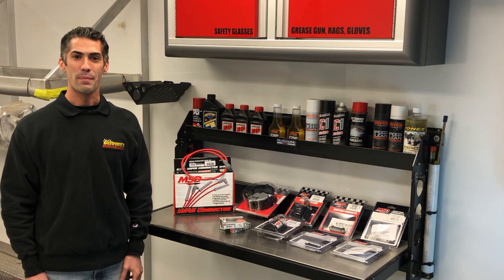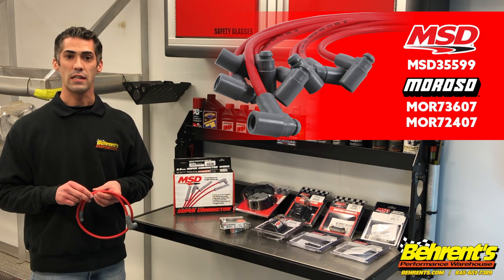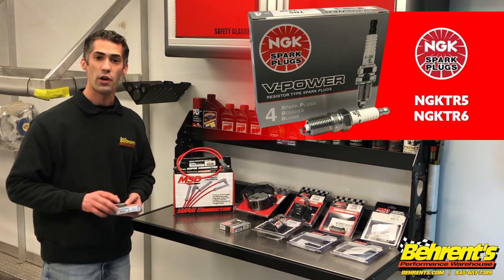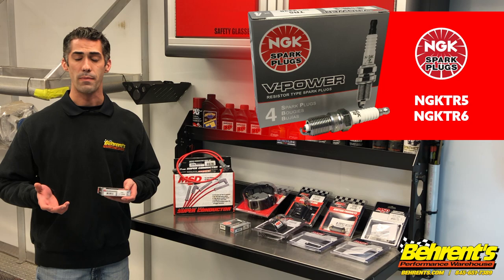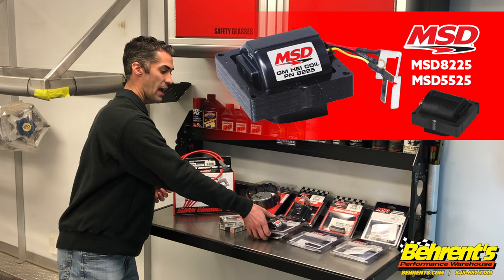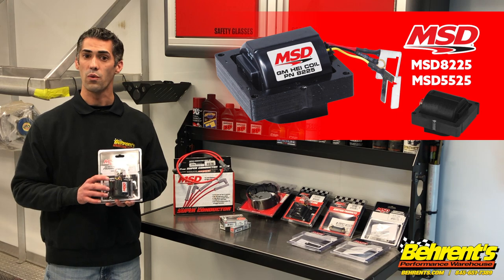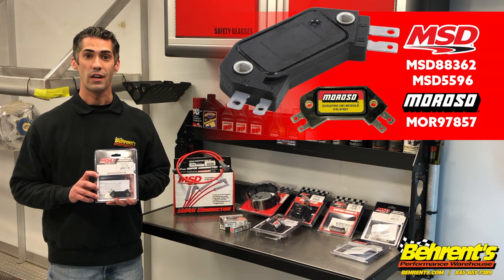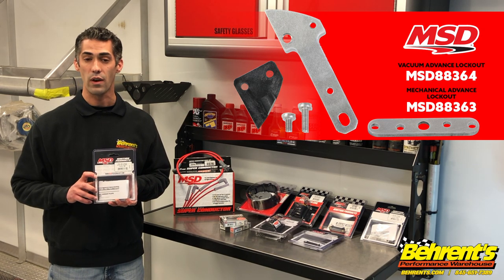Behrent's Performance Warehouse - Trailer Talk Episode 6 - GM Crate Engine Ignition Maintenance Tips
Behrent's John C. explains GM crate engine ignition parts you should be examining and replacing during the offseason for optimal performance.